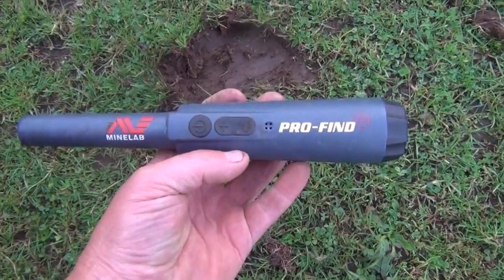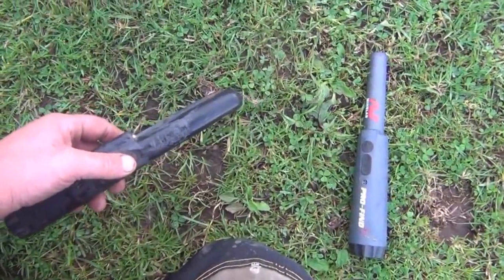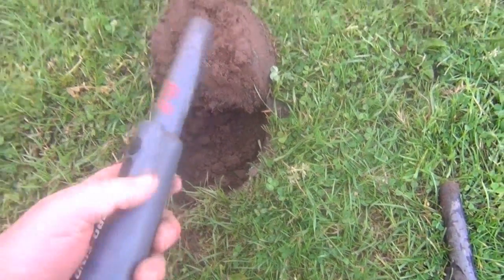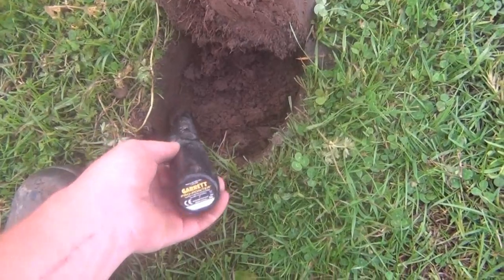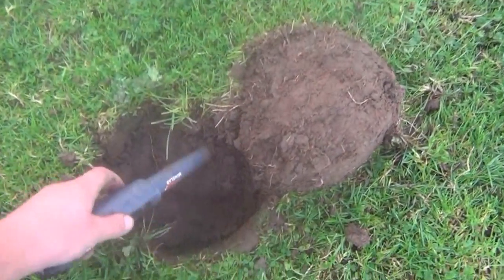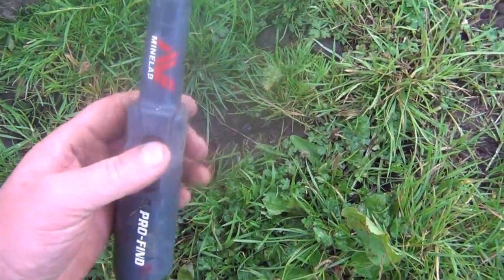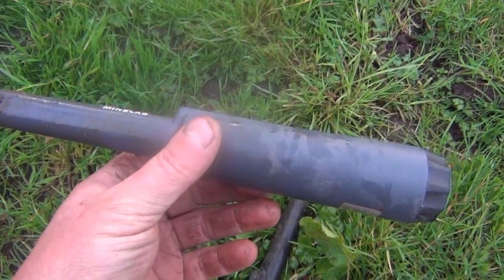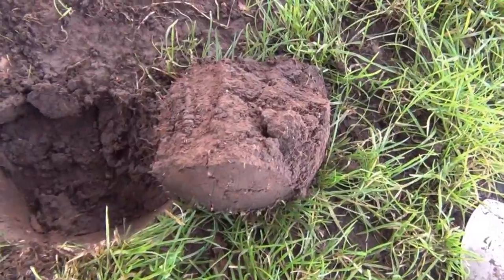Minelab Pro Find 25 vs Garret Pro Pointer FIELD TEST / Review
Major bummer - nobody wanted the Minelab probe to be great more than me so I'm on a real downer about the results of testing in the field.
Make up your own mind but I will be sending this back. I am loving my Etrac and assumed Minelab would do a similar quality job on their new probe, the Pro-find 25 so I bought one on first day.
Air tests were promising and whilst not fantastic, did suggest a small improvement over my existing Garrett probe.
The in-soil tests were much different however. The Garrett showed it detected deeper, more accurately and gave a clearer indication of where the target was every time.
This is a FIELD TEST showing the real DEPTH capabilities of the Pro-find 25, not the DISTANCE capabilities shown in AIR TEST videos. As I have discovered to my cost, air tests mean nothing at all with either detector or probe / pinpointer as how it performs in the field is the only important thing.
Unfortunately there were (and still are) no other field test videos on the Pro find 25 when I made my purchase.
Therefore it will be getting returned. I have tried it with different batteries (all new) and even swapped the battery from the Garrett to see if that made a difference. It did not.
At £125 (and considering the time Minelab have had to effectively copy the Garrett probe) I am not a happy chappy.